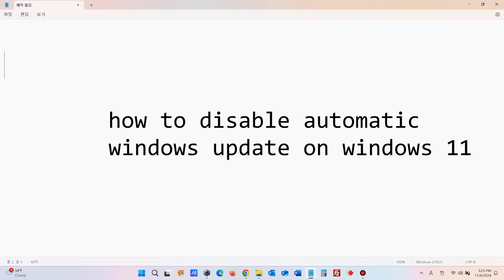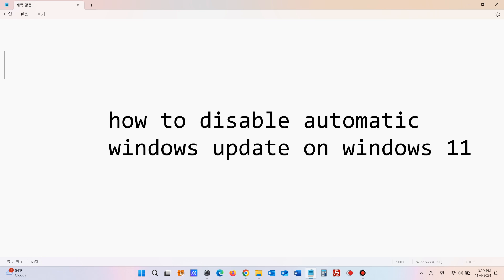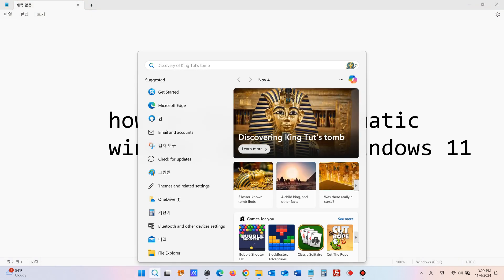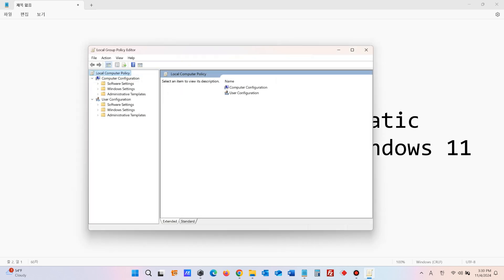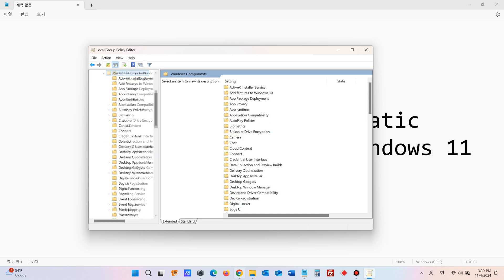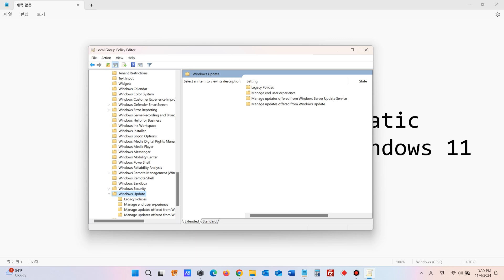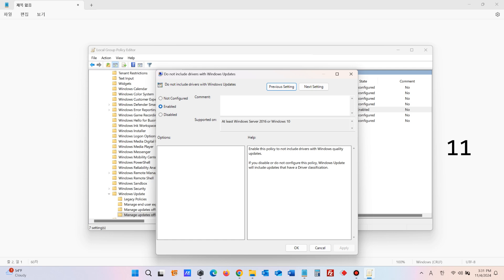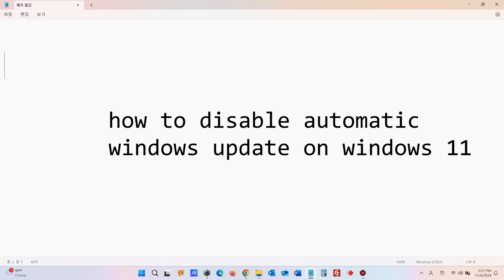[Fix] How to Disable Driver Update - Windows 11, Windows 10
This video will teach you how to stop or disable the annoying Windows 11 and Windows 10 automatic driver update. Let's disable it right away.